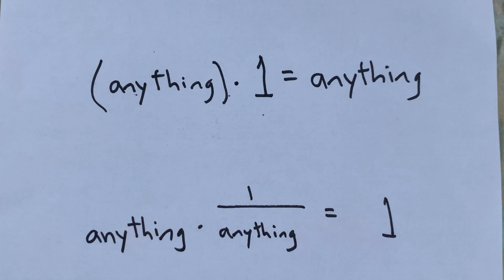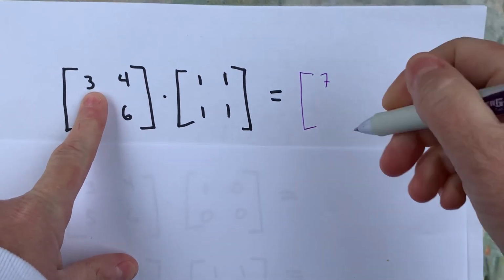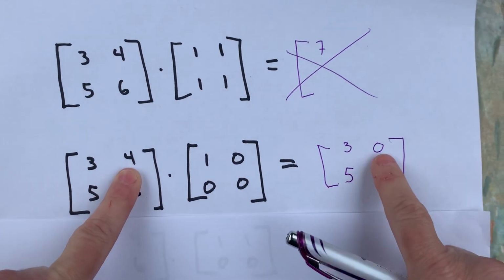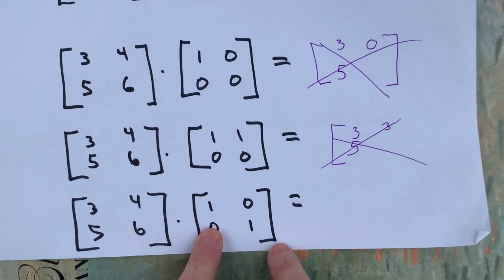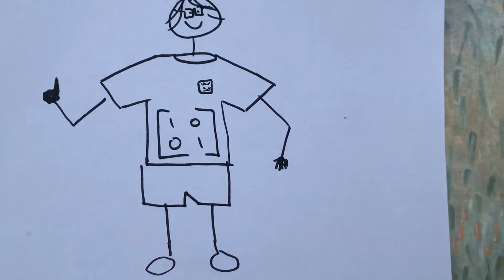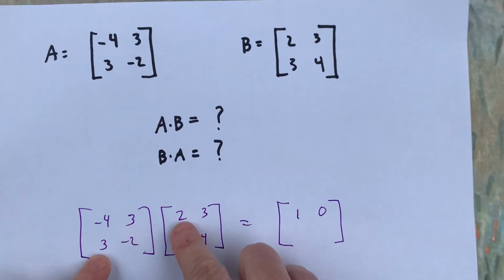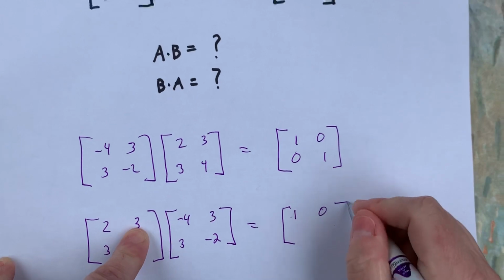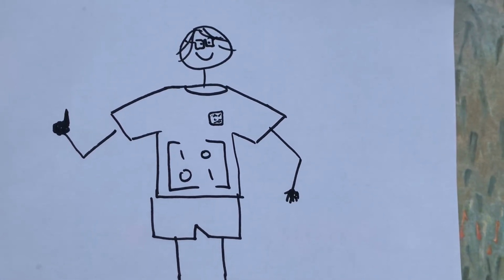PCH March 30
Matrix identities and inverses